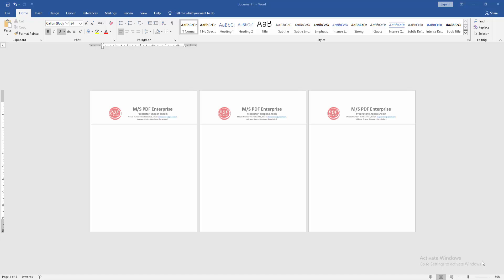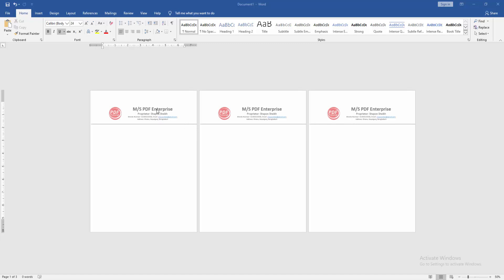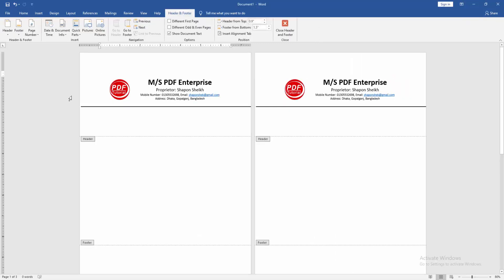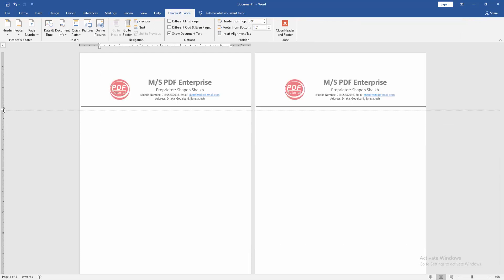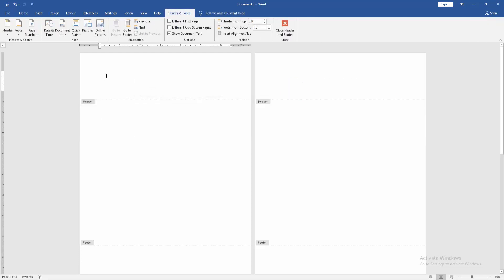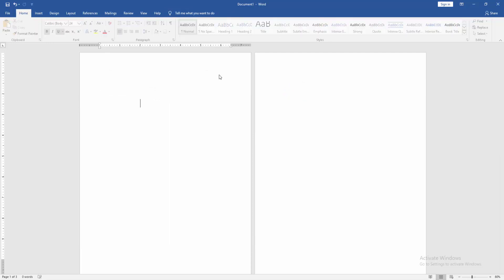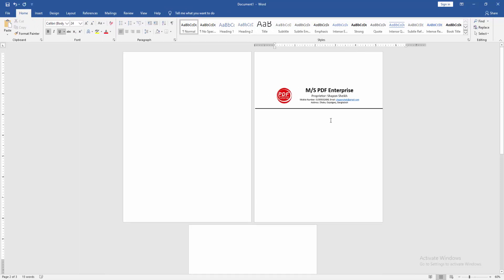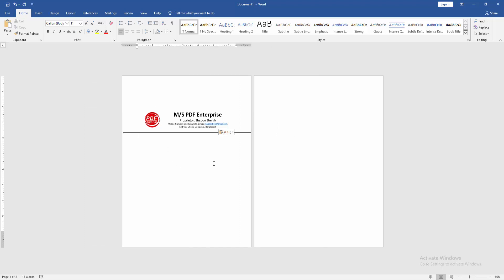How to insert a letterhead only first page in Word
Assalamu Walaikum,
In this video I will show you, How to insert a letterhead only first page in Word. Let's get started.